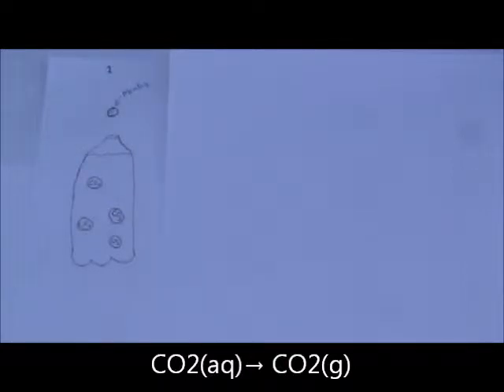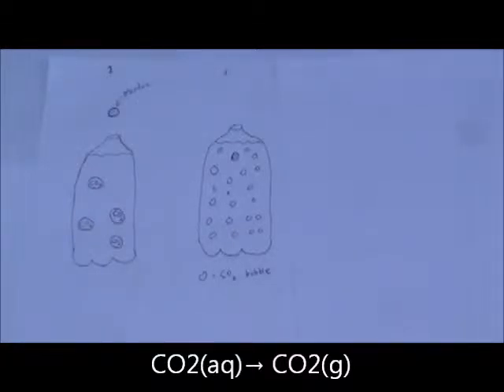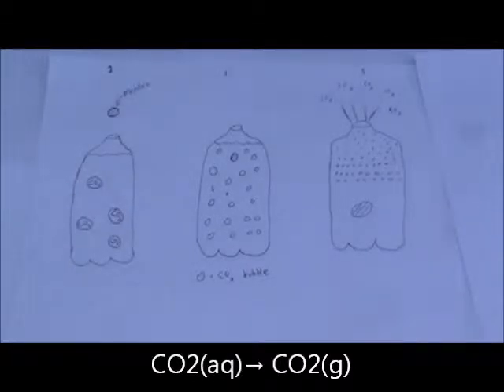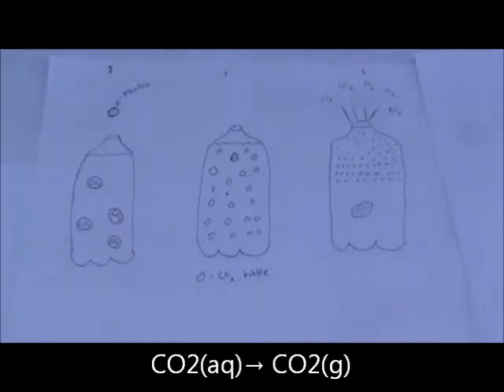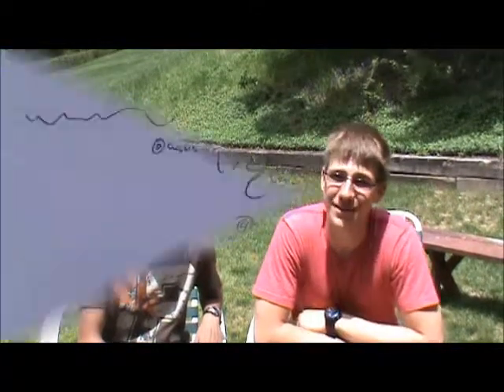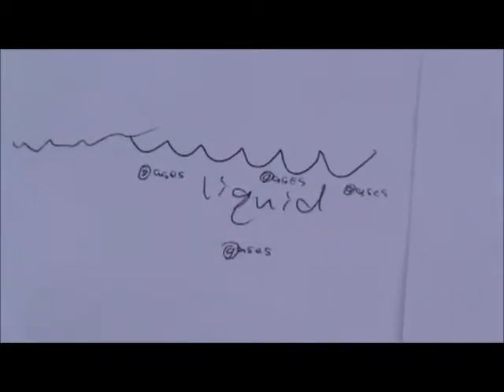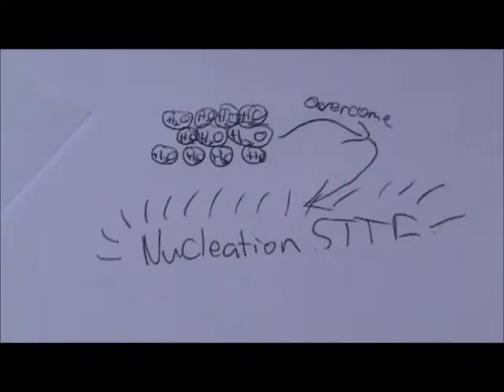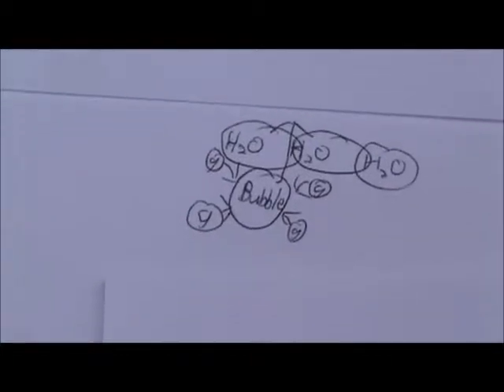CHEM MOVIE: THE SODA RISES